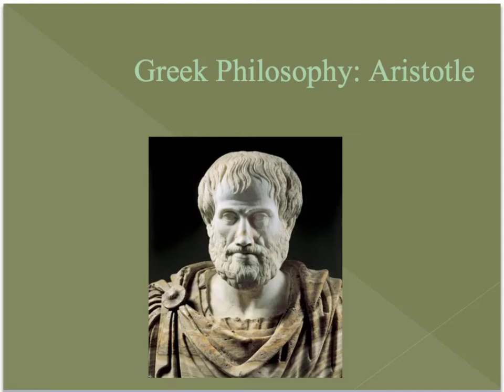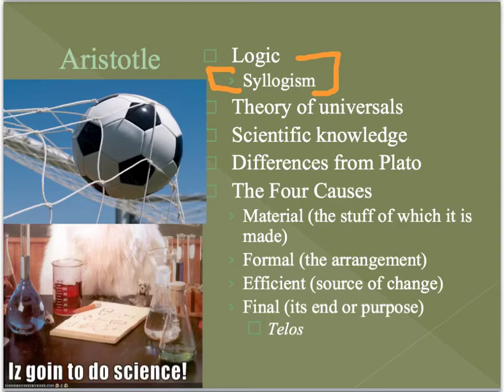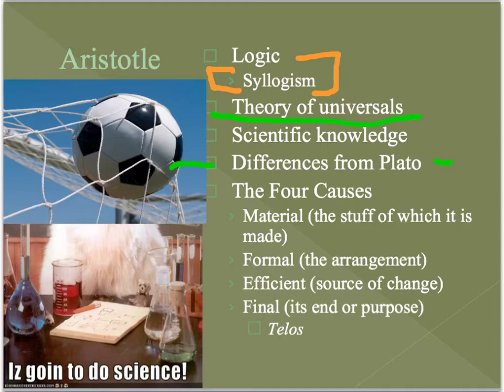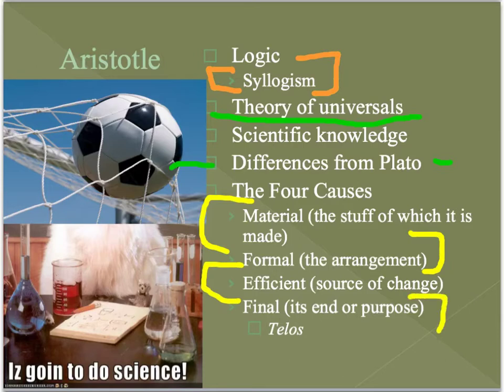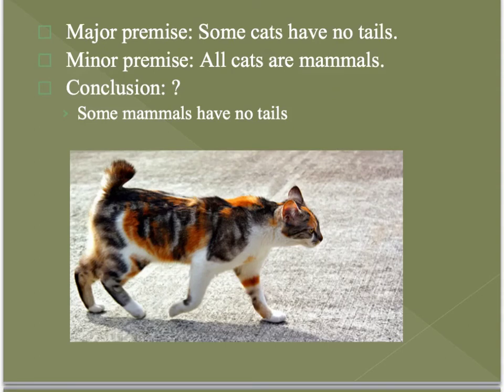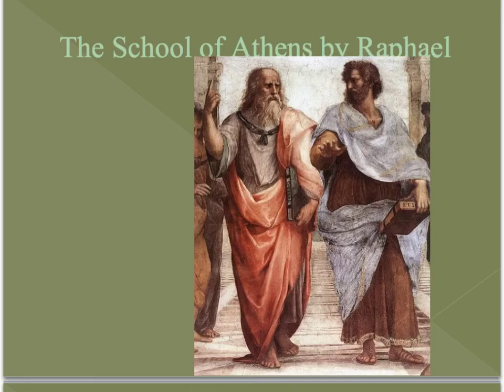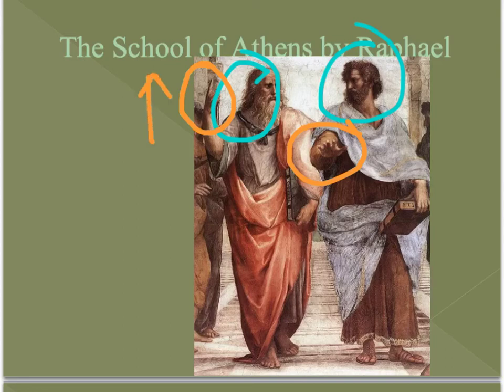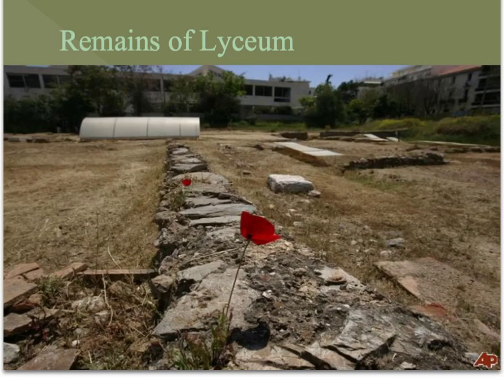3.7 Aristotle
aristotle